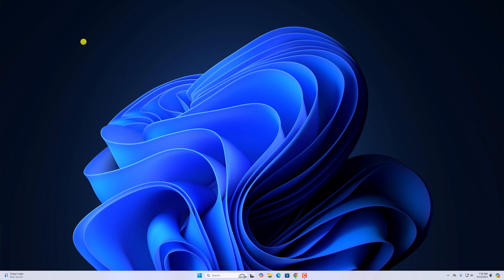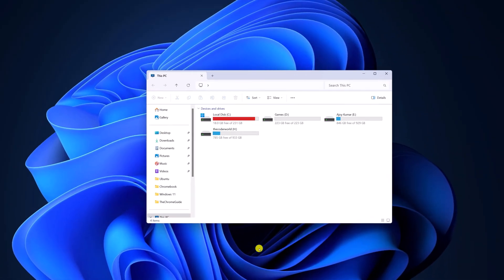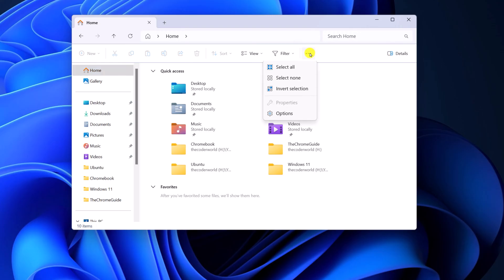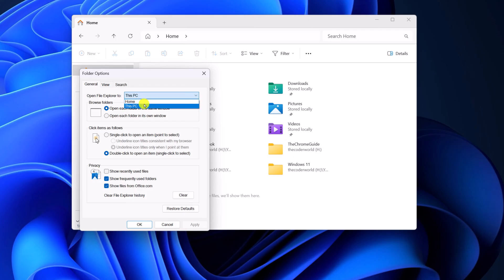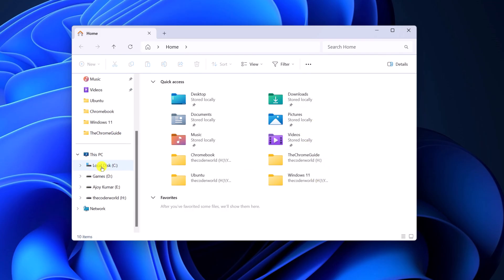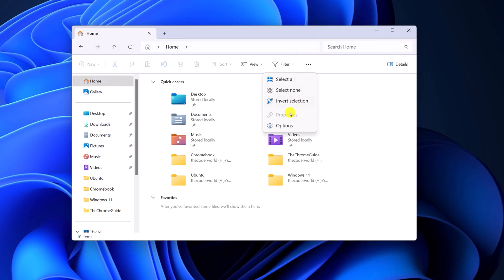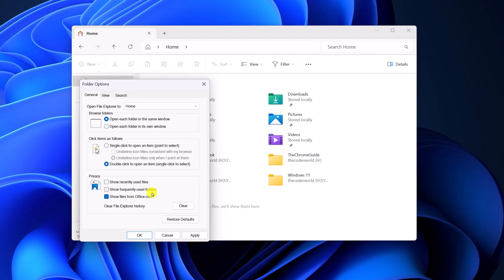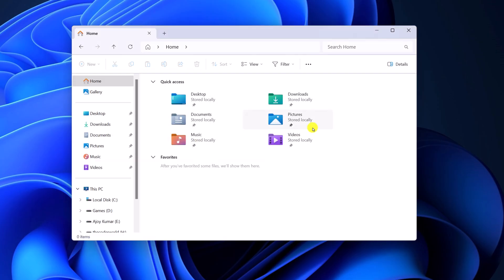How to Enable and Use Quick Access in Windows 11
In this video, we are going to learn how to enable and use Quick Access in Windows 11. If, when you try to open File Explorer, you are directly taken to the 'This PC' window, where it shows your devices and drives, then this video is for you. I will show you how to enable and use Quick Access in Windows 11.